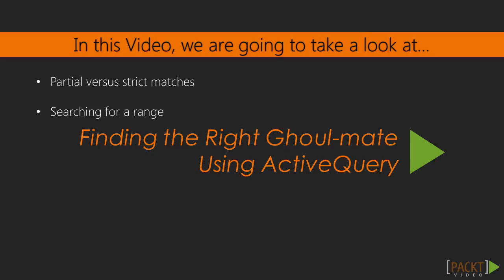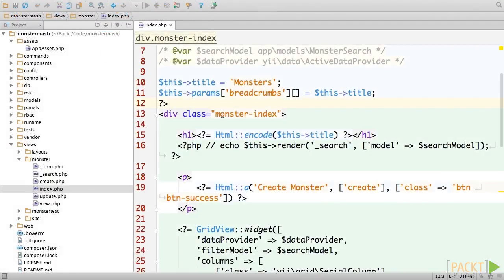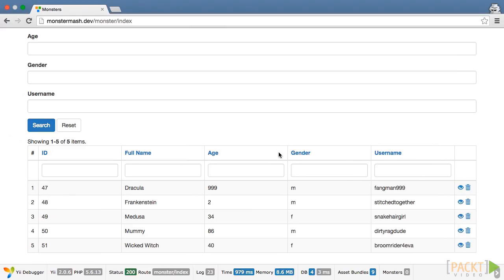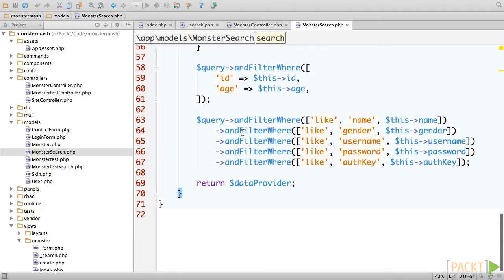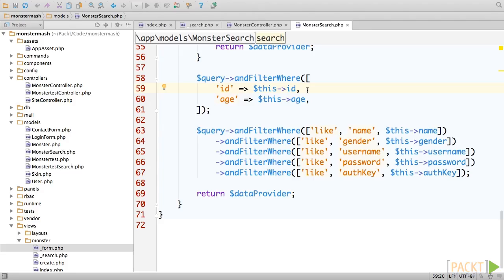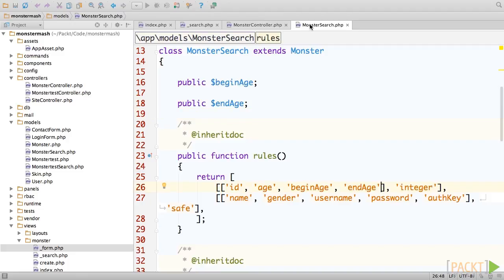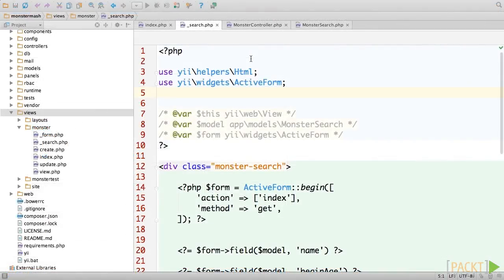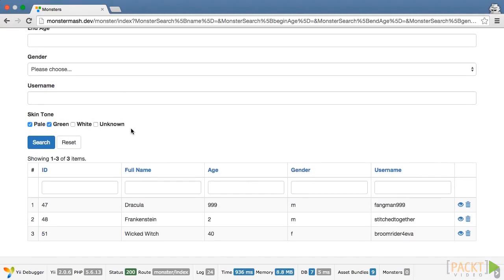Learning Yii 2: Finding the Right Ghoul-mate Using ActiveQuery | packtpub.com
A dating site needs a method for users to search for their match. Yii’s ActiveQuery component makes generating complex SQL queries very easy.
• Demonstrate how to do partial versus strict matches
• Create a search feature by age range
• Search by skin tone